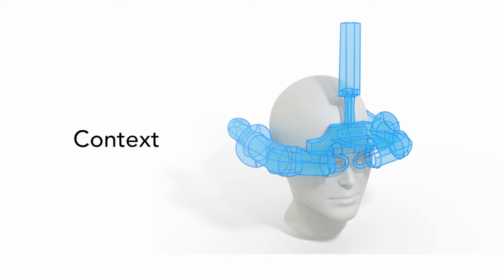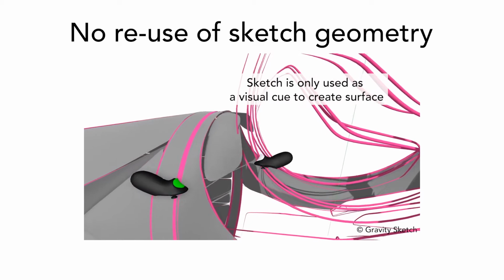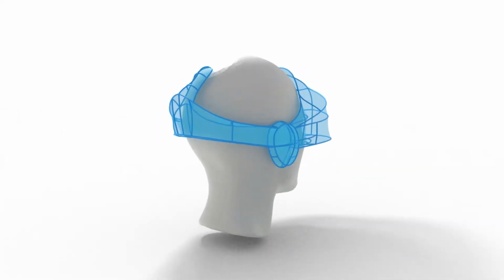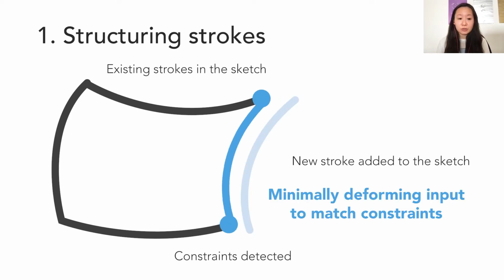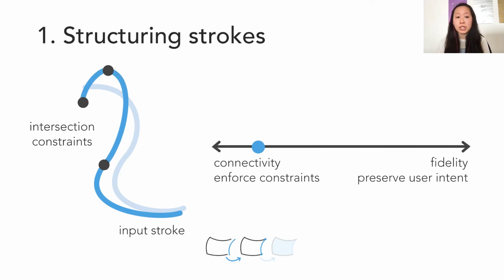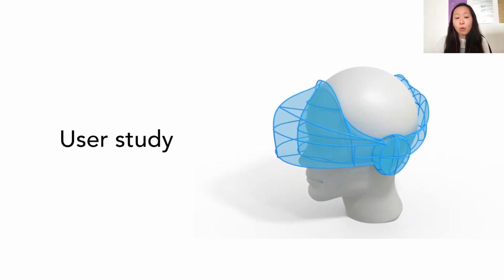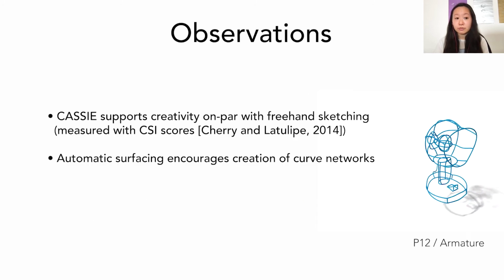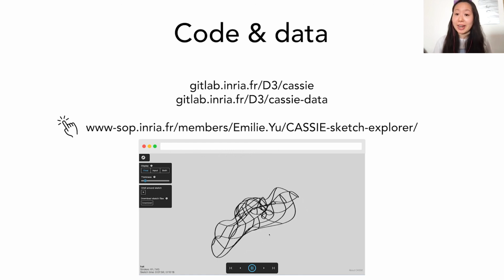CASSIE - CHI talk